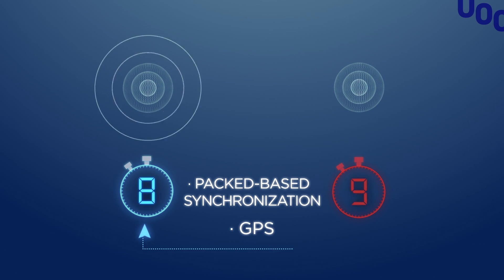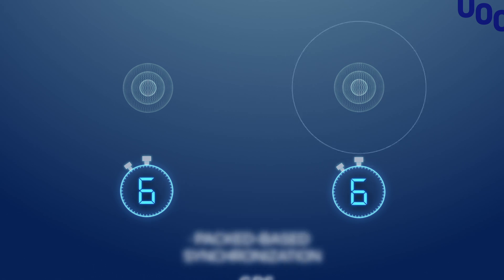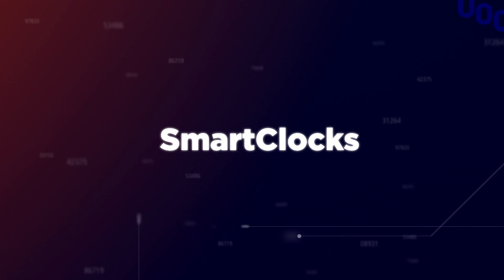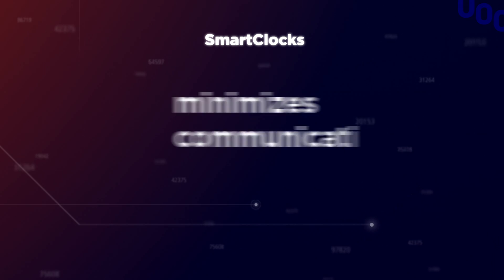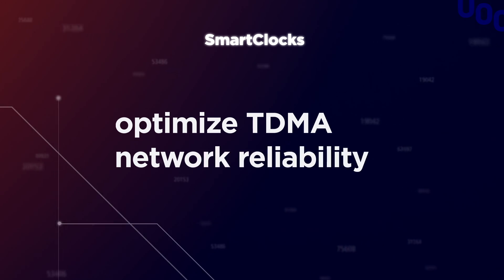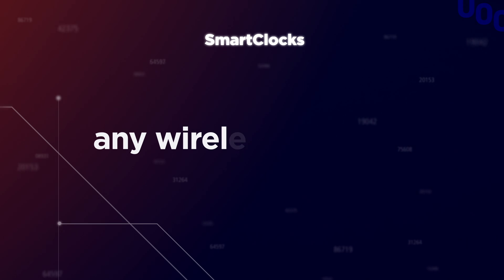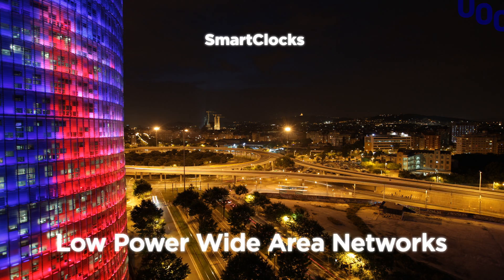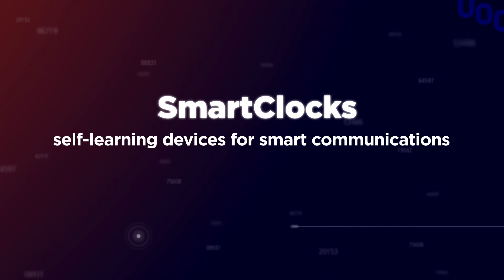SMARTCLOCKS, self-learning devices for smart communications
"SmartClocks is a novel, low-cost and energetically efficient mechanism that aligns clocks of communicating nodes in a wireless network:
- to reduce long-term drift, improving synchronization accuracy up to 10 times (guarantees a 0.1 parts per million drift.)
- to minimize communication overhead due to synchronization
- to optimize TDMA network reliability
- to contribute to reduced power consumption (200x of typycal communication nodes)